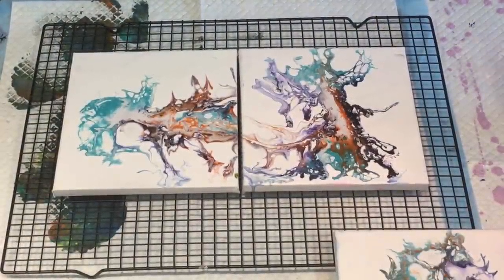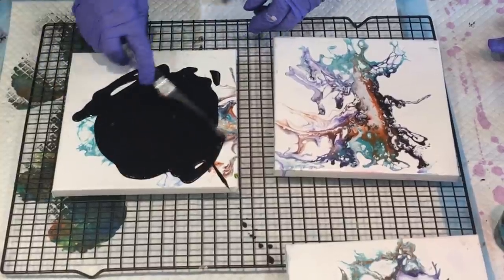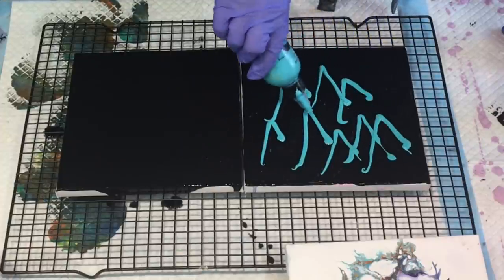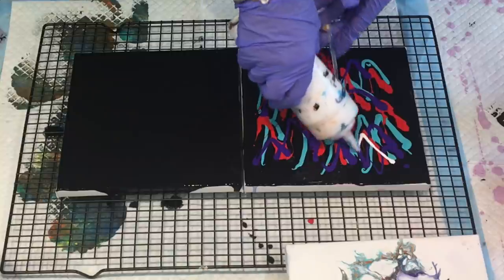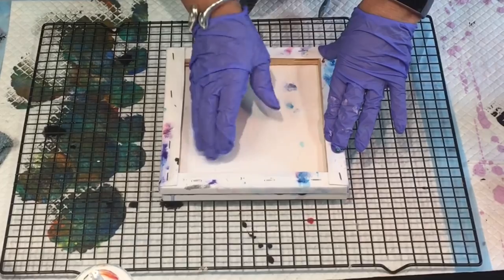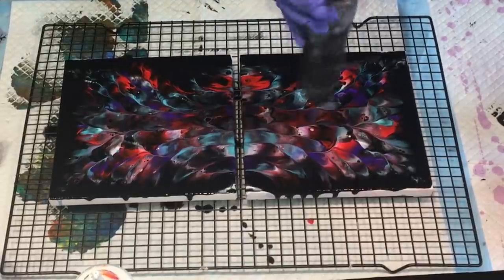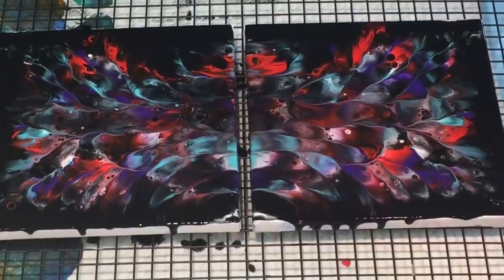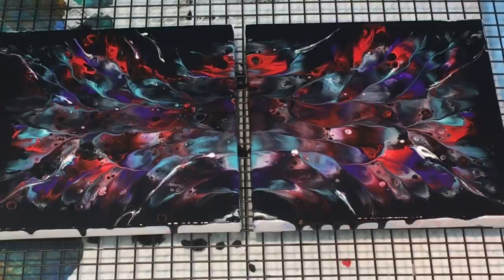Let’s Dip relaxing easy abstract art therapy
My favorite WW online art creations supplier:
All names used to describe this amazing Art activity.

notifications bell 🔔🔔

paint brands mostly used are the Global impasto paints also Mont marte studio acrylics, or pouring paints.

Extra special cell and lace creation is found with Amsterdam paints add Aussie floetrol until correct consistency required, then used in pour or used to swipe details, “Aussie slides” are easily created this method.

Global impasto paints and products,Amsterdam paints and pebeo paints, Mont marte paints and many other brands, glues, glitters ,various sizes and colours of just about everything many size canvas etc
Helmar silicone and helmar glues, mini blowers and heat wands, all the things I use they have.
Just ask Diane or Anthony if you can’t find what your looking for 🤗